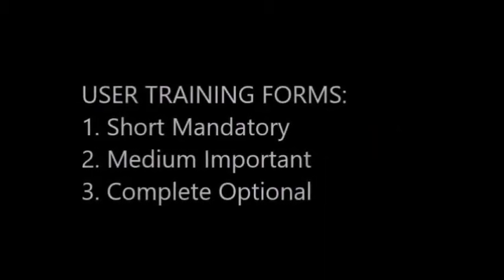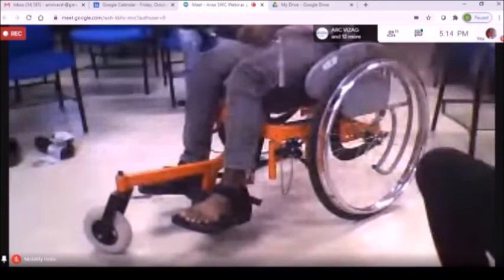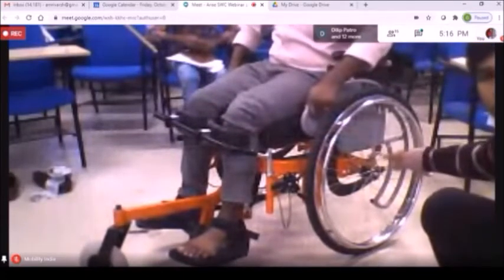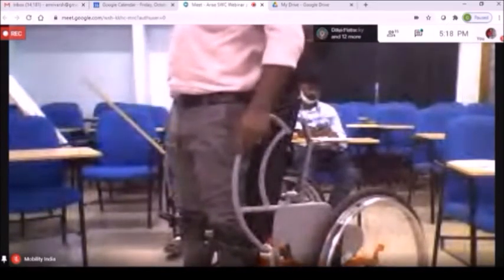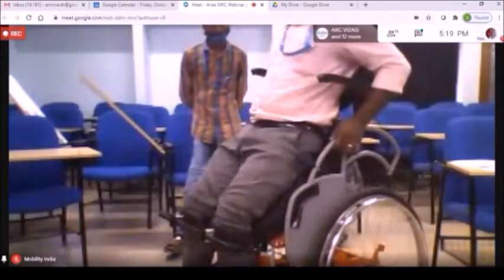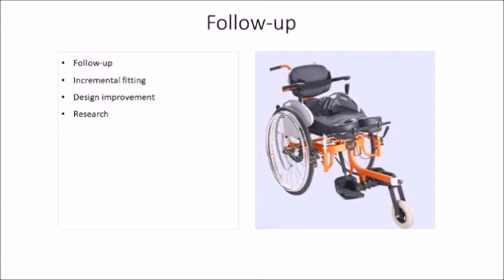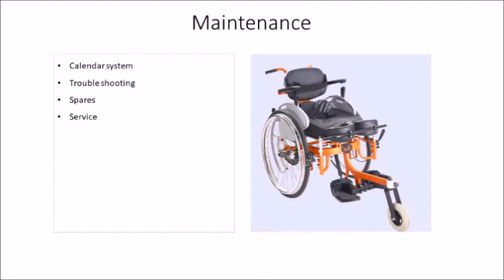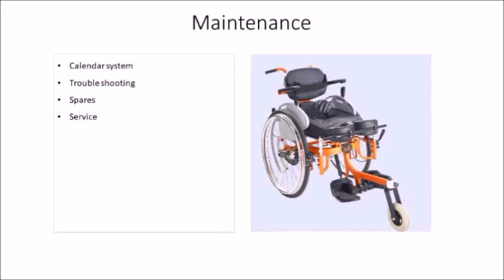PART 6 USER TRAINING, FOLLOW UP AND MAINTENANCE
This is Part 6 of 7 of the Arise Webinar